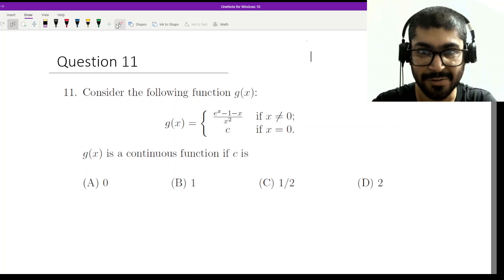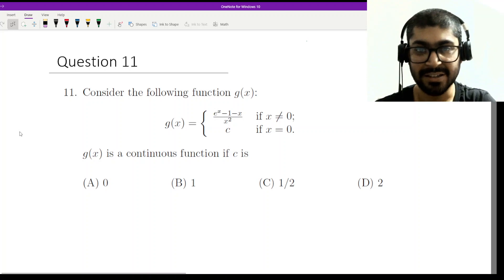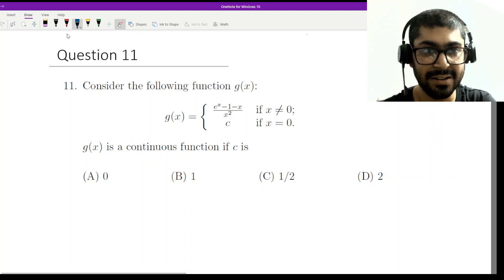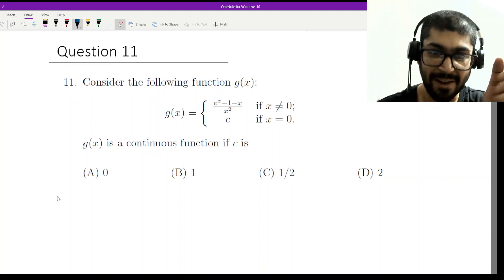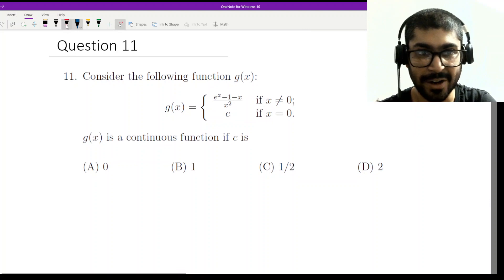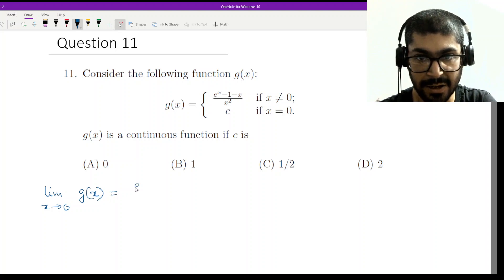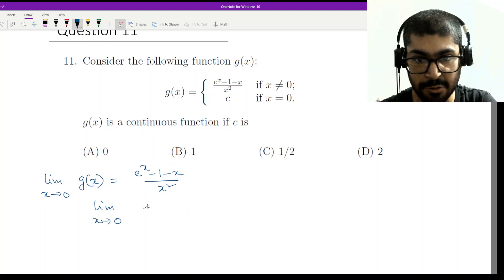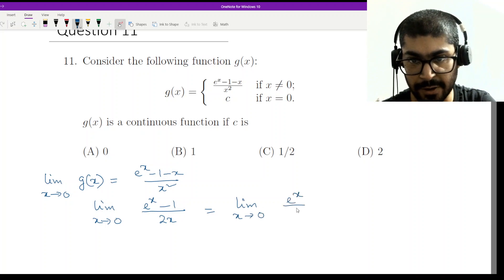ISI BSDS 2024 Q11: Step-by-Step Solutions & Explanations! Uncover Key Strategies Now!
Welcome to Sourav Sir's Classes, the ultimate destination for unparalleled academic excellence and comprehensive exam preparation! In this enriching video session, we delve deep into the intricacies of ISI BSDS 2024 Question 10, providing you with a comprehensive breakdown of solutions, expert insights, and invaluable strategies to propel your exam preparation to new heights!

Embarking on the journey of mastering complex exam questions can often seem daunting, but fear not! Here at Sourav Sir's Classes, we understand the challenges students face and are committed to guiding you through every step of the way. With our team of highly skilled and experienced tutors, we ensure that no concept remains elusive, no problem insurmountable.

Join us as we dissect ISI BSDS 2024 Question 11 with meticulous attention to detail, offering clear, step-by-step solutions accompanied by thorough explanations. Our goal is not only to provide you with the correct answers but also to instill in you a deep understanding of the underlying principles, empowering you to tackle similar problems with confidence and ease.

But our commitment to your success goes beyond just solving individual questions. At Sourav Sir's Classes, we believe in nurturing well-rounded individuals equipped with the knowledge, skills, and strategies necessary to excel in any academic endeavor. Our holistic approach to coaching encompasses a wide array of learning resources, personalized guidance, and mentorship opportunities tailored to meet the unique needs of each student.

Whether you're a beginner seeking to lay a solid foundation or a seasoned aspirant aiming for mastery, our comprehensive coaching programs are designed to cater to students at every stage of their academic journey. From rigorous concept-building sessions to intensive problem-solving workshops, we leave no stone unturned in our quest to help you achieve your academic goals.

At Sourav Sir's Classes, we take pride in our track record of success, with countless students having excelled in their exams and secured admissions to prestigious institutions. Our success stories are a testament to the effectiveness of our coaching methodologies and the dedication of our faculty members.

Ready to unlock your full potential and embark on a transformative learning experience? or contact us at 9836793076 via call or WhatsApp to learn more about our range of coaching programs and how we can help you realize your academic aspirations.

Join us as we unravel the complexities of ISI BSDS 2024 Question 11, uncover key strategies, and embark on a journey towards academic excellence. With Sourav Sir's Classes by your side, the possibilities are limitless!

Time Stamp:

00:00 - 00:10: Introduction to ISI BSDS 2024 Q11 and overview of the video.
00:11 - 00:30: Brief explanation of the importance of understanding key strategies for solving the problem.
00:31 - 00:50: Step-by-step solution to the first part of ISI BSDS 2024 Q11.
00:51 - 01:10: Explanation of the rationale behind each step in the solution.
01:11 - 01:30: Continued step-by-step solution to the second part of the question.
01:31 - 01:50: Further elaboration on key strategies employed in solving the problem.
01:51 - 02:04: Conclusion and encouragement for viewers to apply the strategies learned to similar problems.